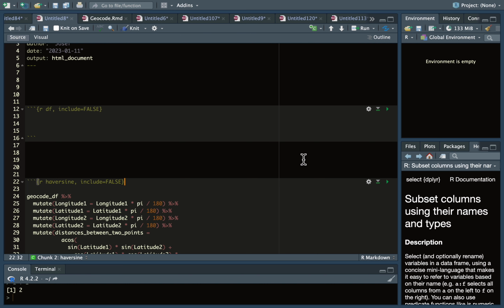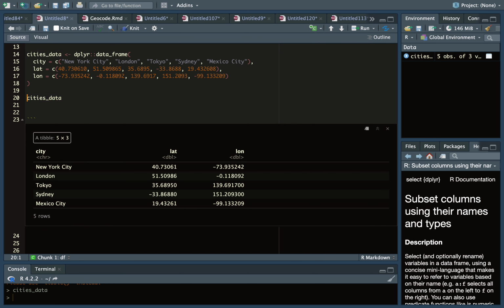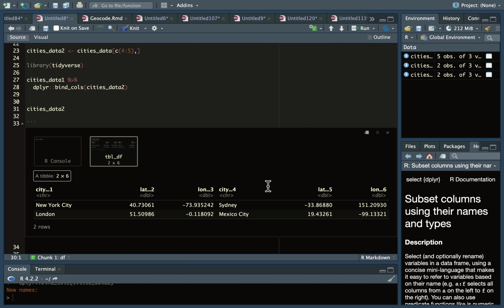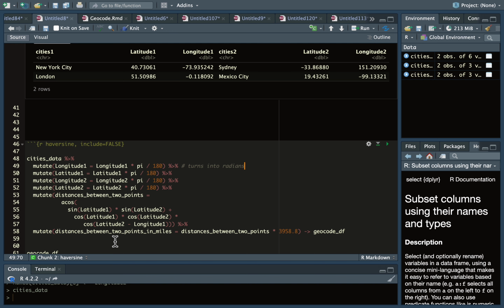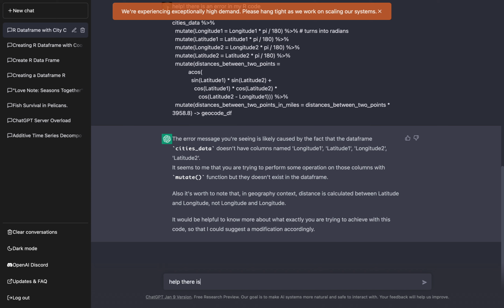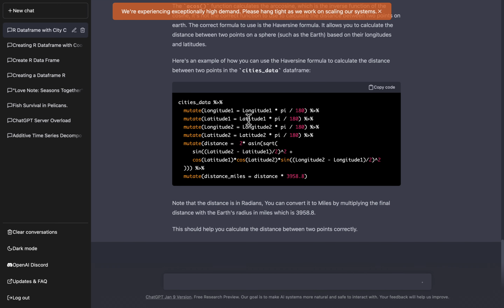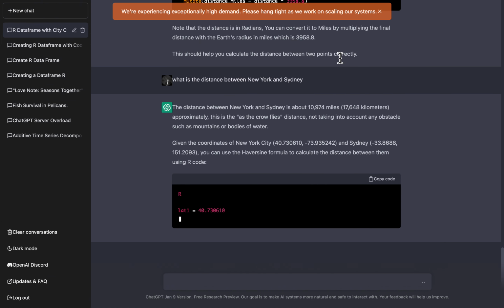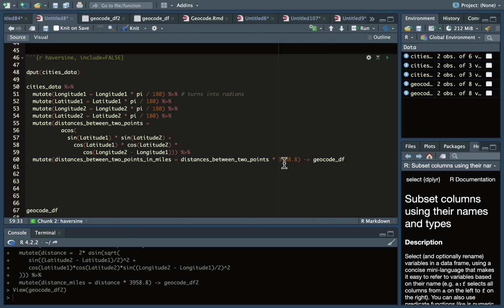Geocode Distances in R/RStudio using Great Circle Method / Haversine Formulat with ChatGPT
Code